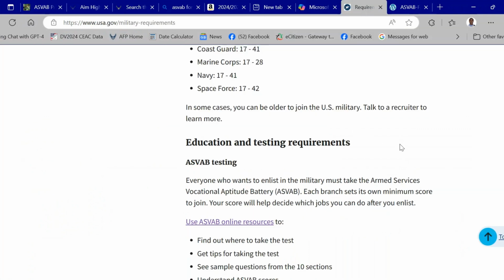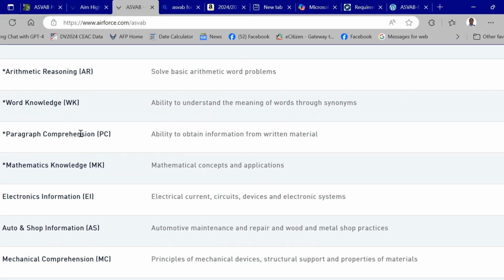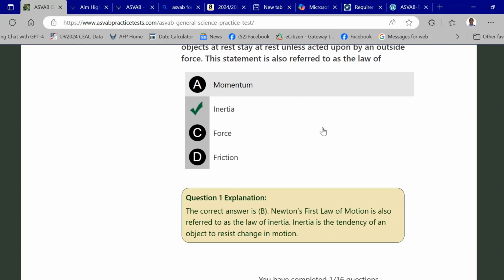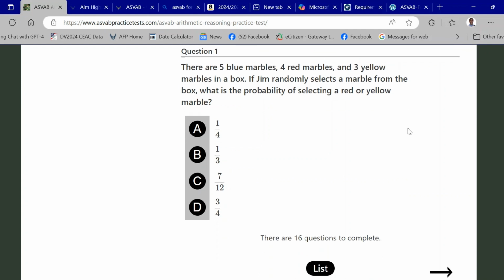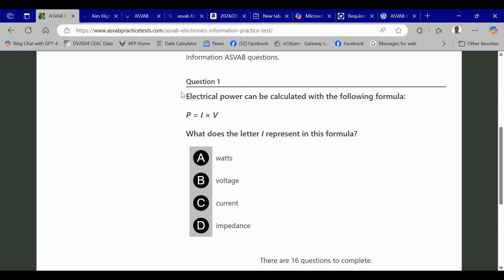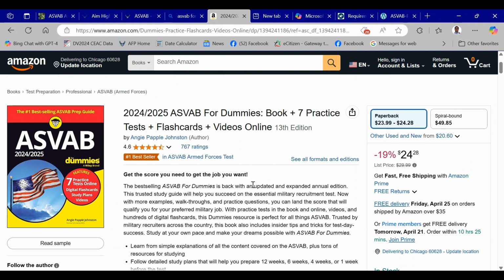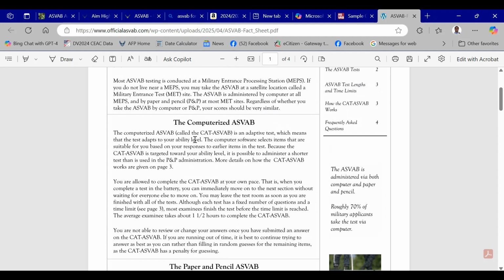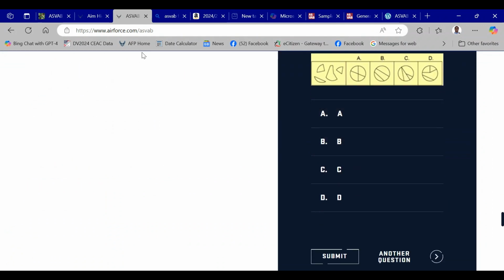How to Pass the US Military ASVAB Exam: Must-Have Practice Tools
Crush the ASVAB Test: Best Practice Test Sources for Success